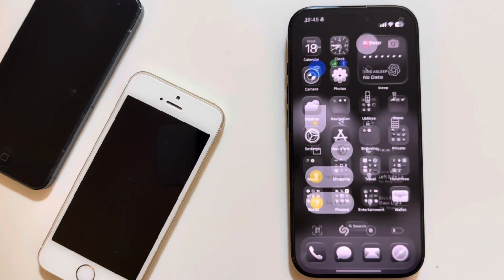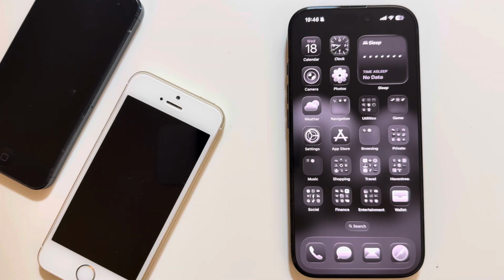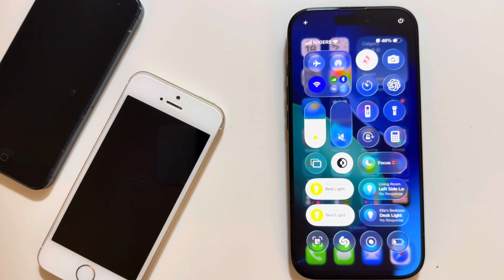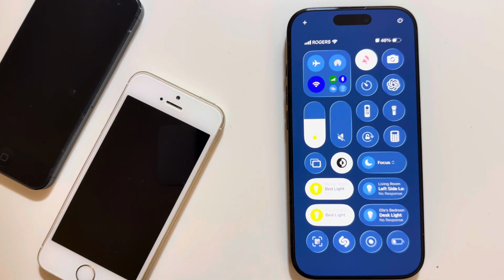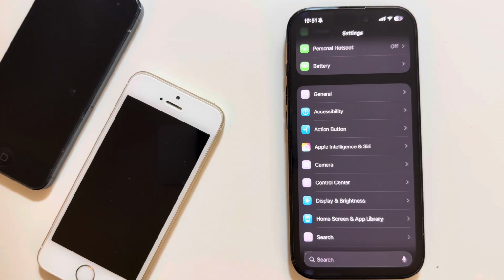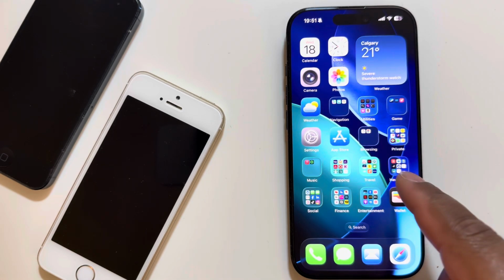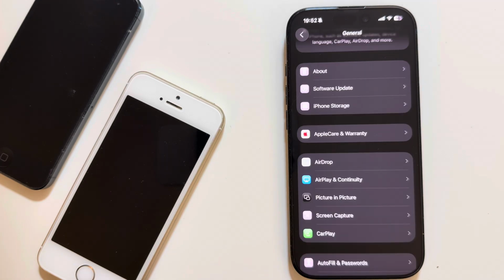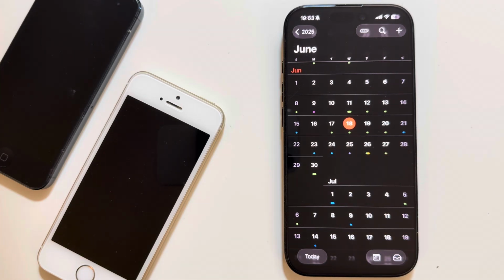iOS 26 Beta 2 - What To Expect - Update Release Date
iOS 26 Beta 2 Release Date and What To Expect!